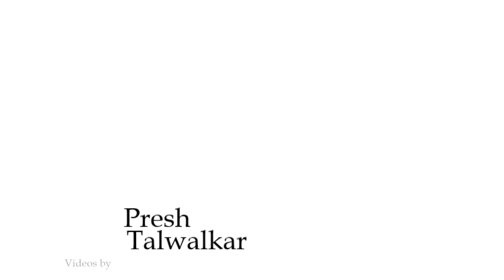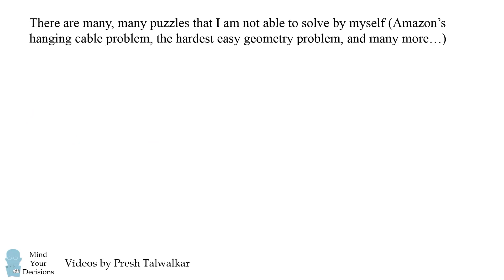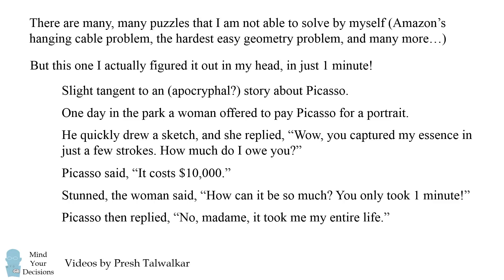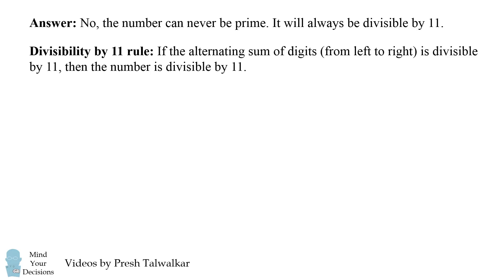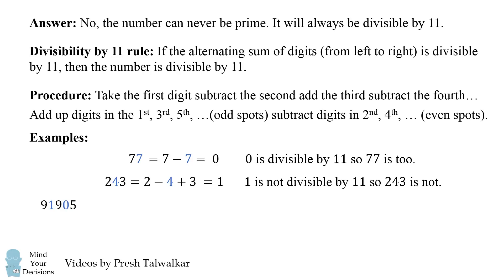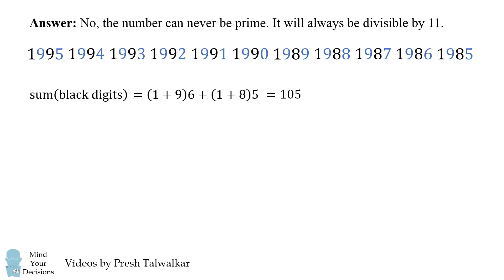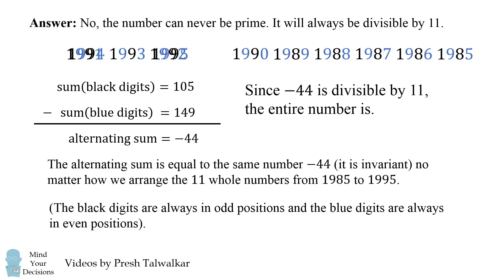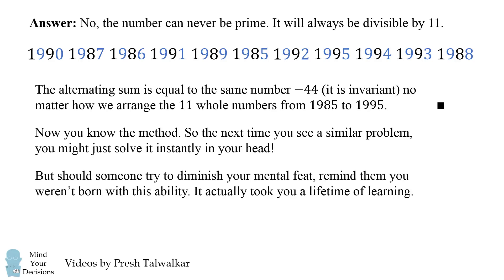Solving HARD Olympiad Problem With A Neat Trick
Thanks to León from Argentina for suggesting this problem! It comes from the 1995 Mathematical Olympiad, and I will explain how you could solve it in your head in 1 minute.

My book "The Best Mental Math Tricks (rated 4.8/5 stars on 5 reviews)